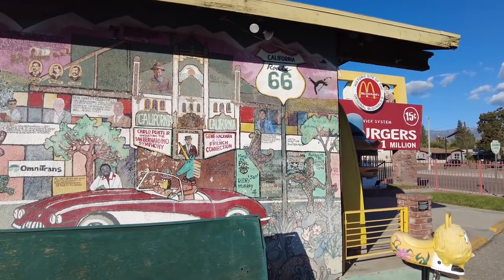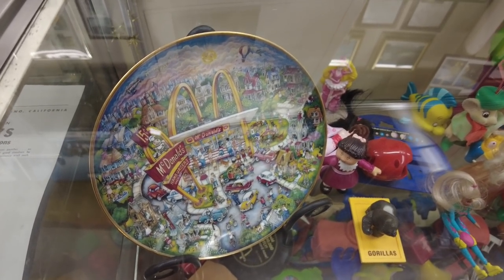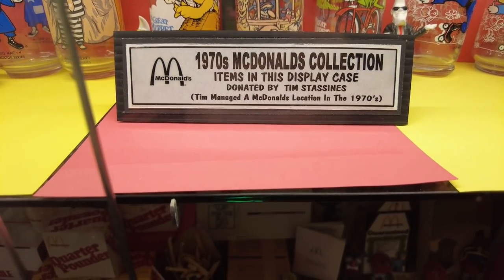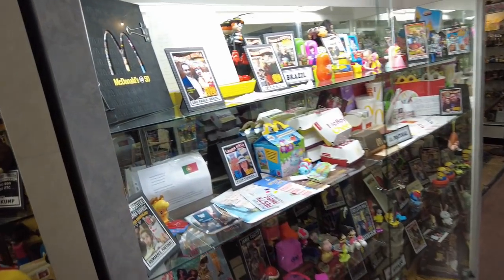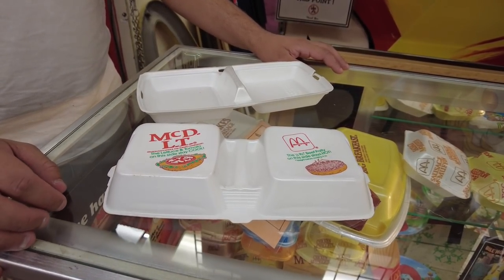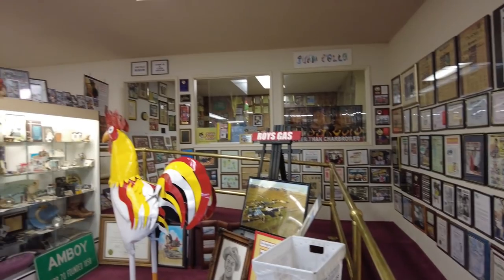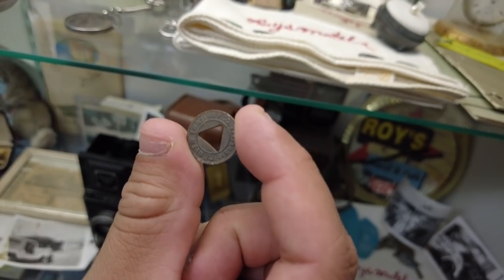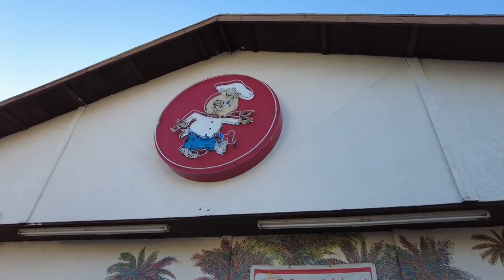The Origins Of McDonalds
San Bernardino California, the site of the very 1st McDonalds ever that is now a museum which houses countless McDonalds artifacts from it's massive history from all over the world. I take you through a 2020 trip of the historic McDonalds Museum.